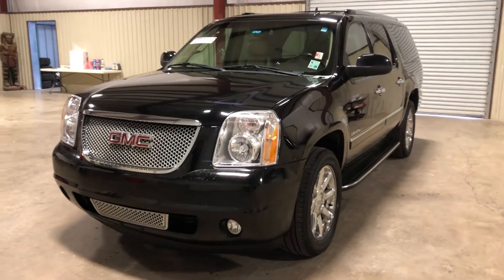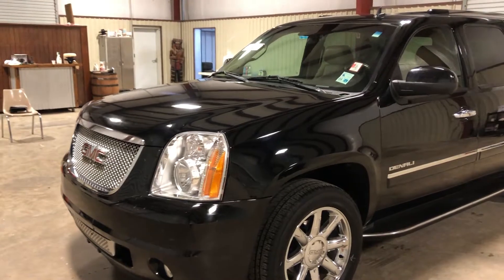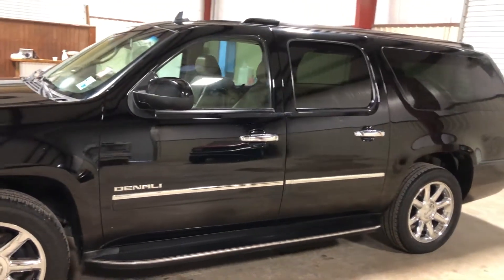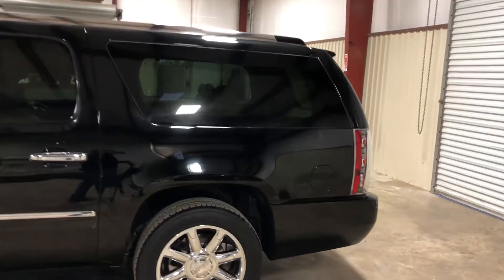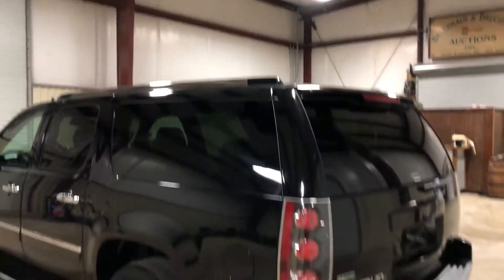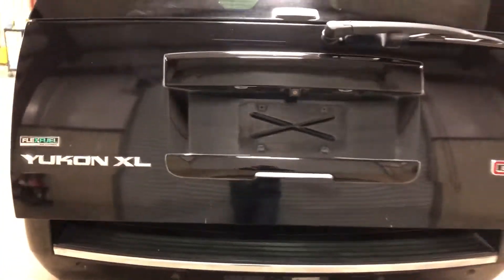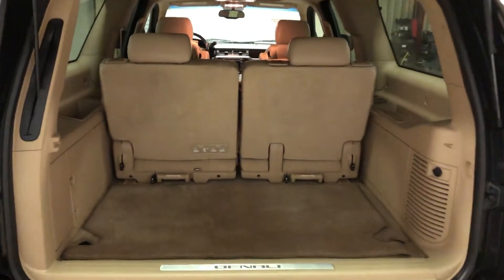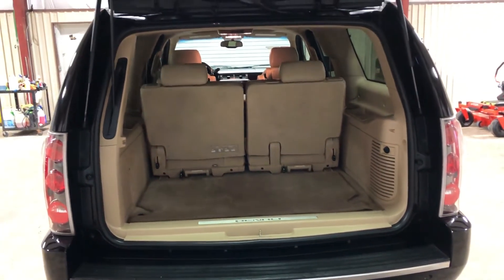2011 GMC YUKON XL For Sale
Title: 2011 GMC YUKON XL For Sale

Category: SUV